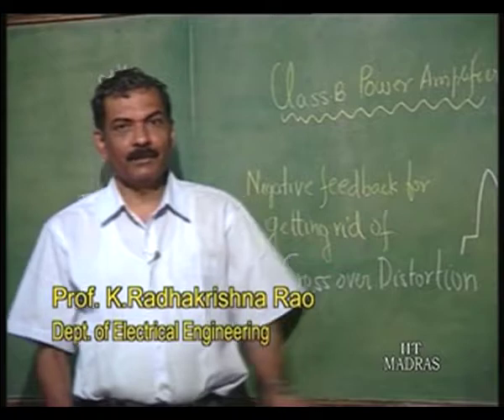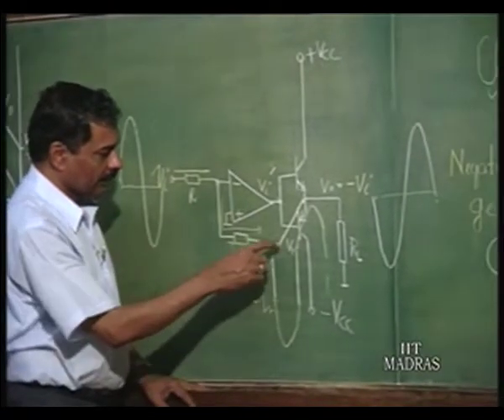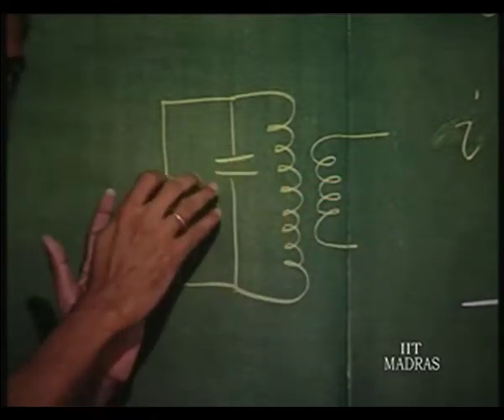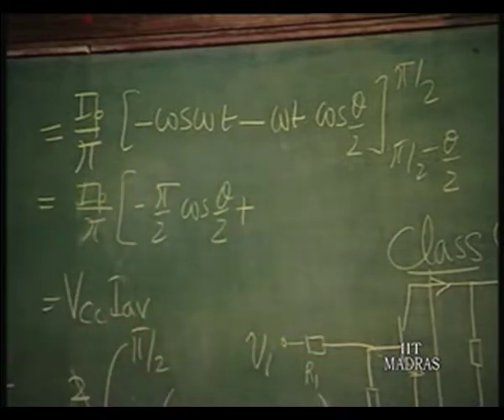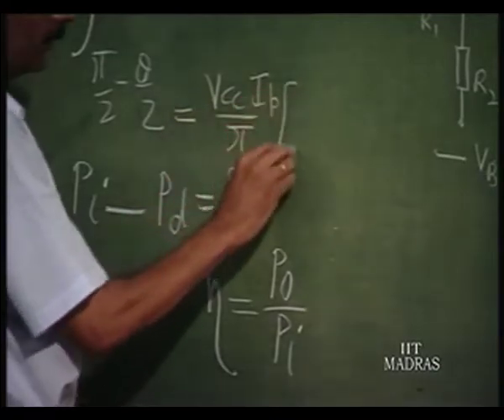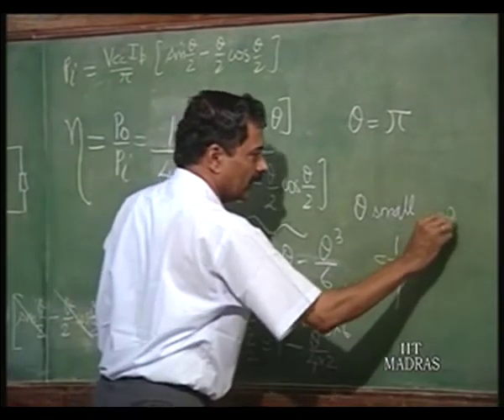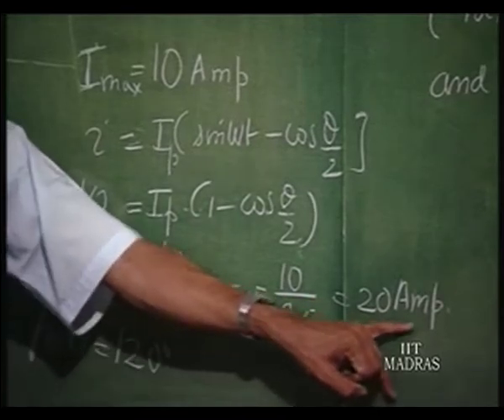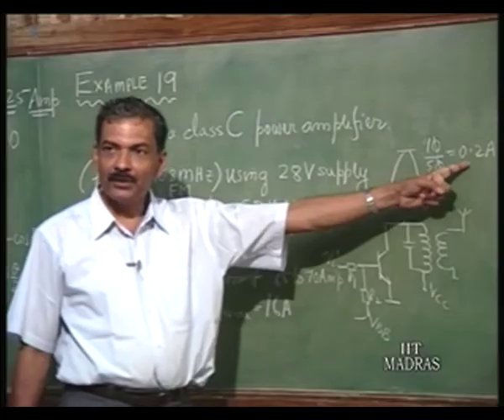Class B and C Power Amplifiers